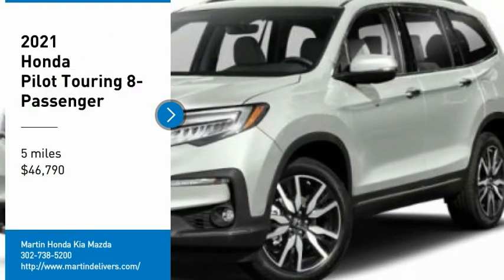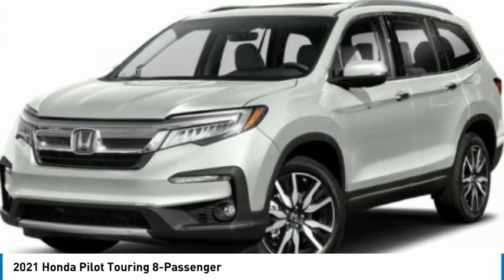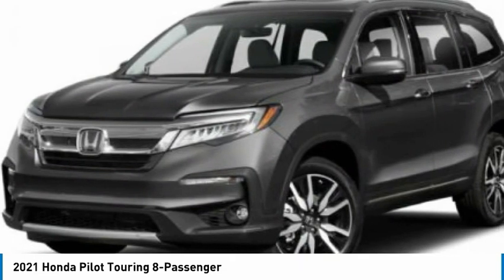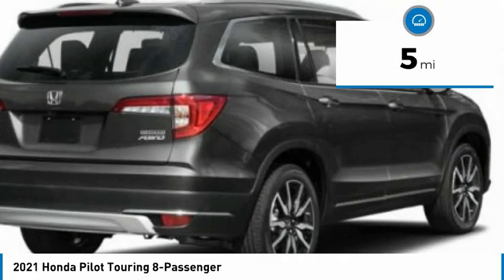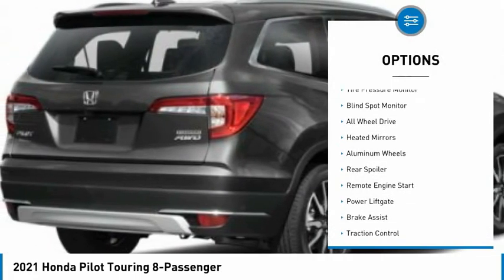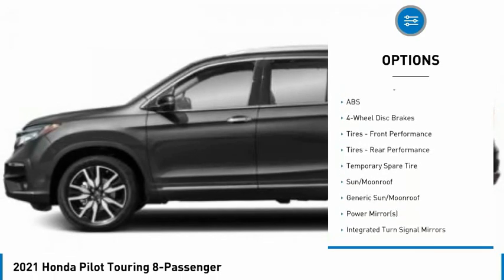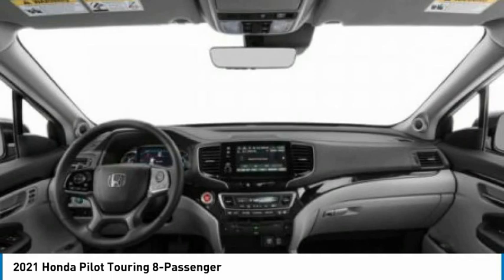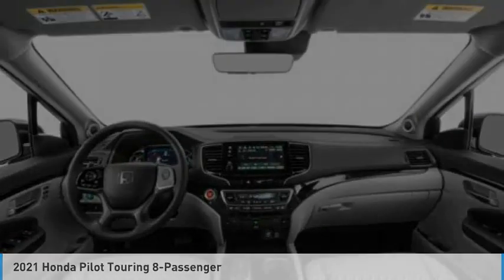2021 Honda Pilot Martin Honda Kia Mazda H214516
2021 Honda Pilot Touring 8-Passenger

Pick up this Platinum White Pearl 2021 Honda Pilot, available today at Martin Honda Kia Mazda. This could be the one you've been searching for.